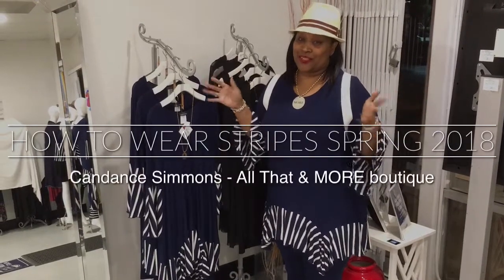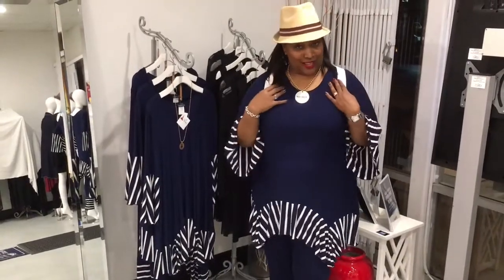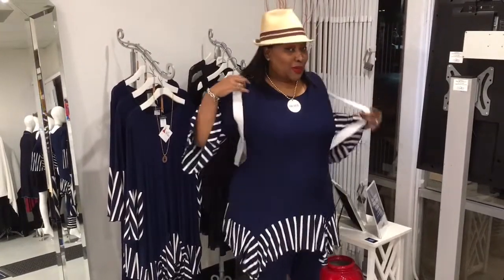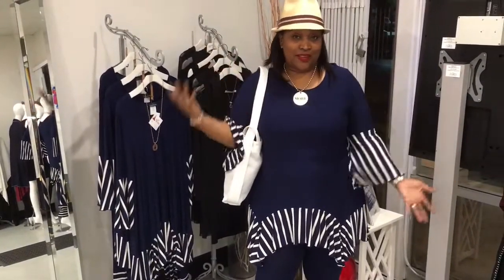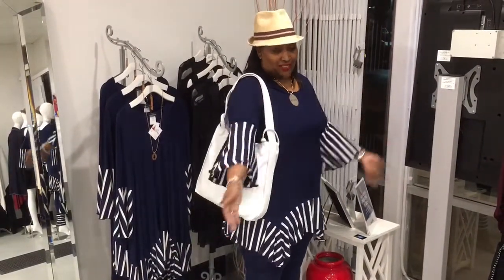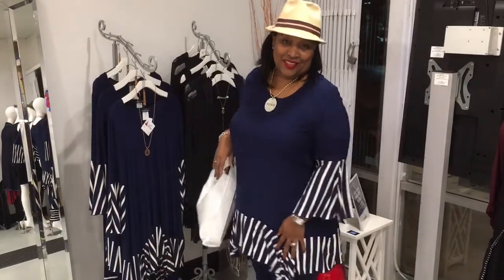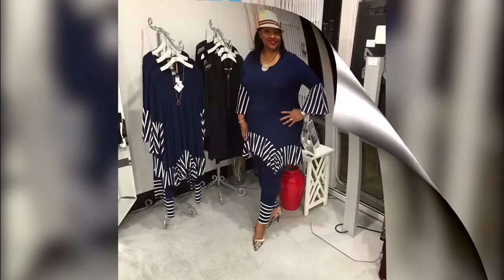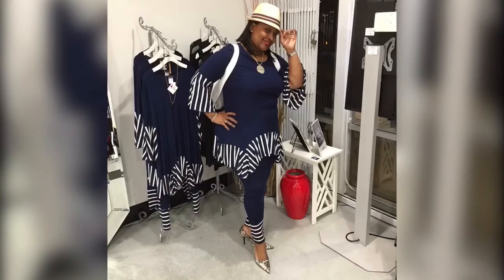How to Wear Stripes & Straw Hats Spring2018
Are you wanting to put a Spring in your Stripes? Spring is coming and you might not be ready to wear floral prints just yet. Well, we suggest try a little color blocking with stripes. Go nautical and add a straw hat with your Stripes Look. You can update your Stripes by just adding a straw hat! For More styling tips visit our boutique or boutique at 10754 Jefferson Blvd Culver City CA 90230.